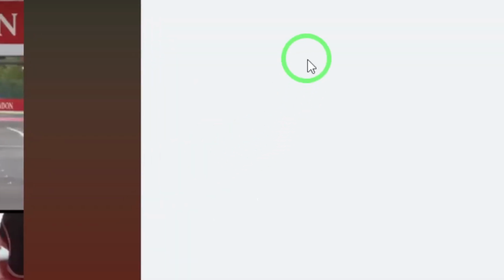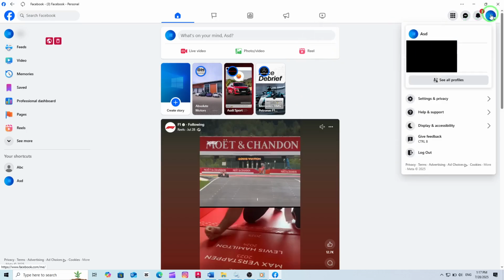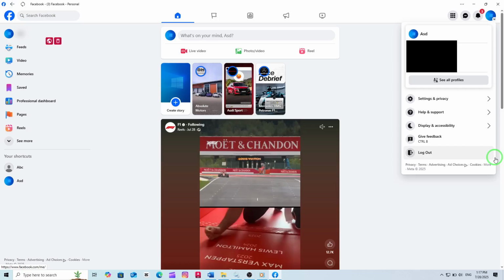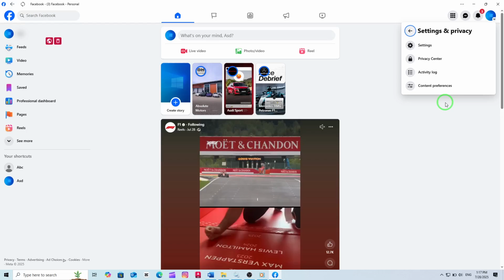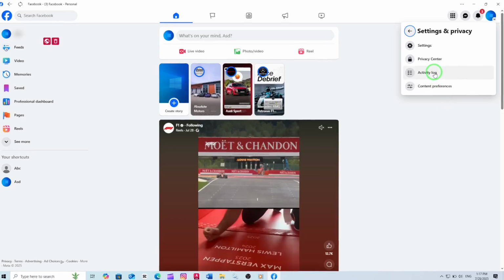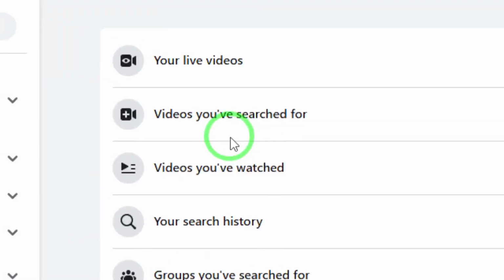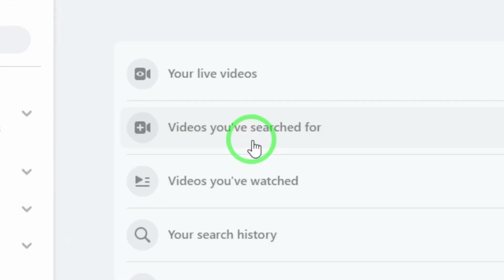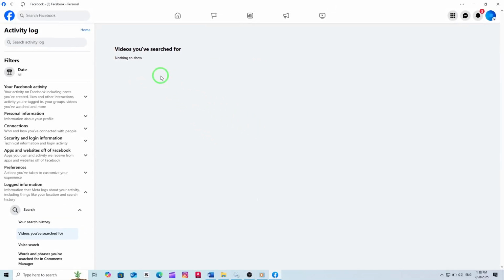How To Find Your Searched Videos History On Your Page On Facebook App On PC (New Update)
Learn how to find your searched videos history on your Facebook page using the Facebook app on your PC with the latest update. This easy guide will show you the exact steps to view and manage the videos you’ve searched for, so you can quickly revisit or organize your Facebook activity.

Follow these steps to find your searched videos history on your Facebook page:

1. Open the Facebook app on your PC.

2. Click on your page profile photo at the top right corner.

3. Go to Settings and privacy, then select Activity log.

4. Enter Videos you`ve searched for.

Stay updated with the newest Facebook features and learn how to manage your video search history effortlessly. This method ensures you can always track and review the videos you’ve searched for on your page, keeping your Facebook activity organized and accessible.-
Timeline:
00:00 Start
00:12 How to do it
01:05 End